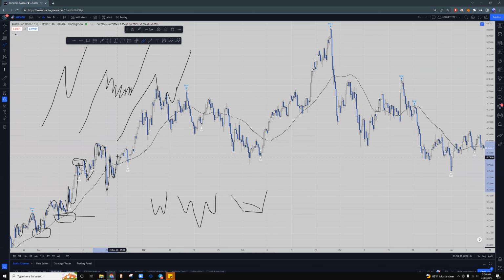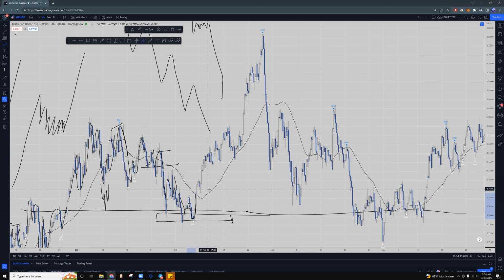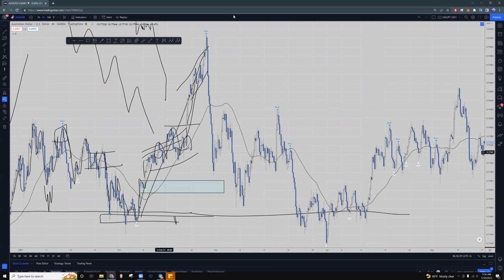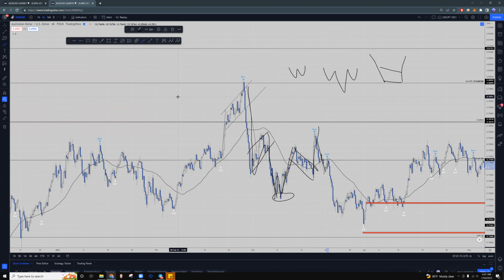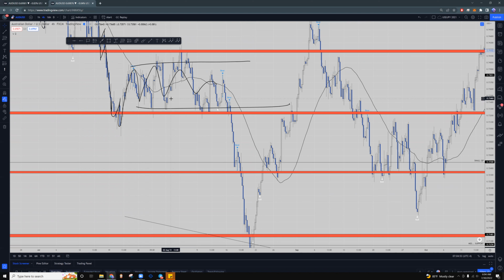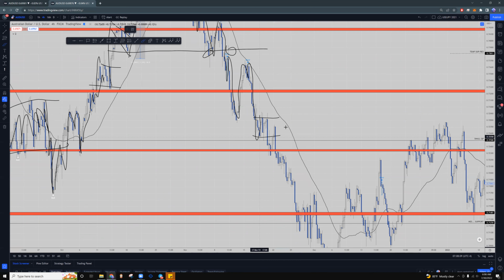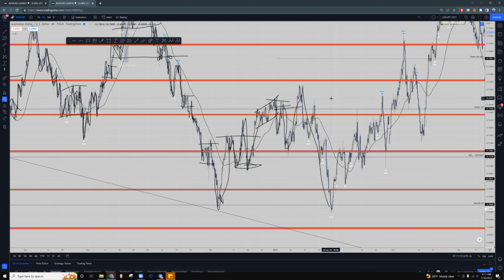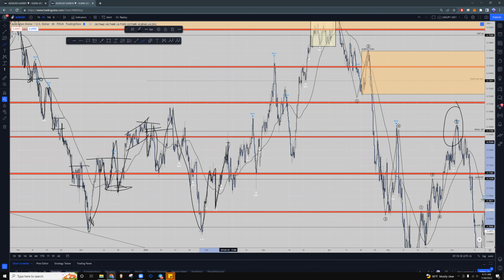Train Your Eyes